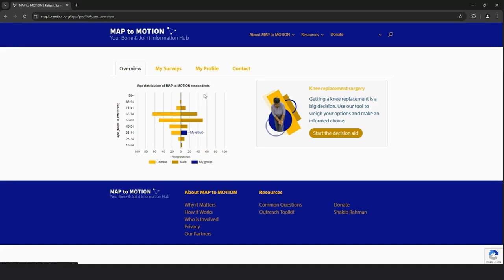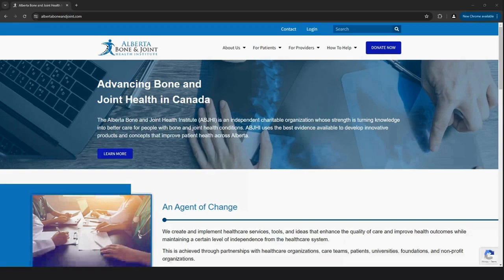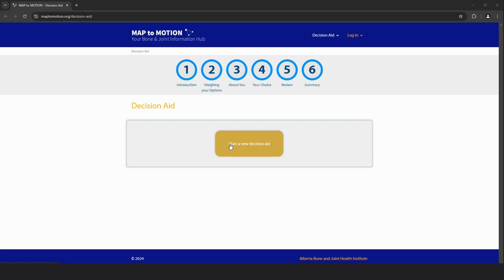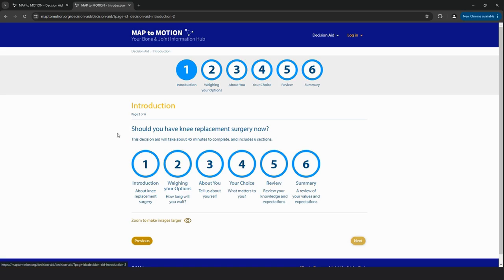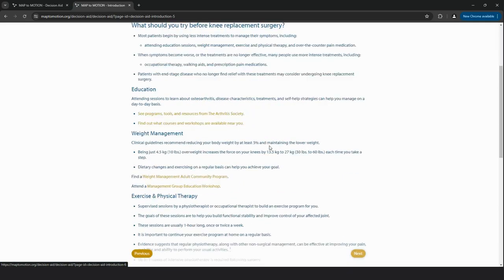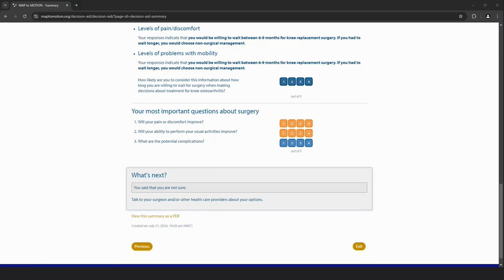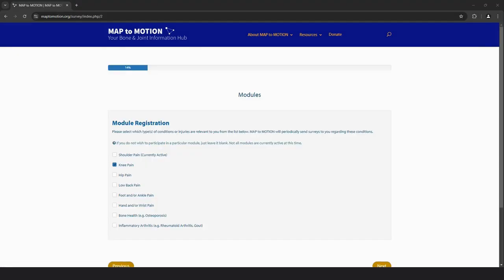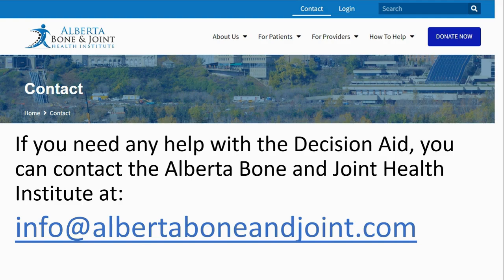MAP to MOTION - Decision Aid - For Staff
Healthcare providers, this video introduces ABJHI's new MAP to MOTION Decision Aid tool for knee osteoarthritis patients. Understand how patients use this resource at home, how it can enhance your consultations, and why it doesn't require changes to your current practices. Learn how this tool can lead to higher quality treatment decisions and improved patient outcomes.